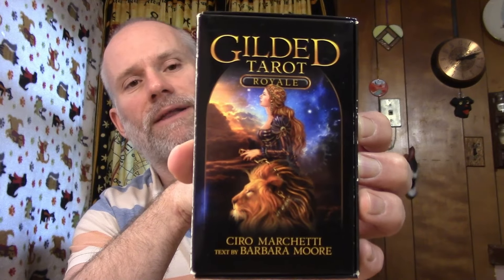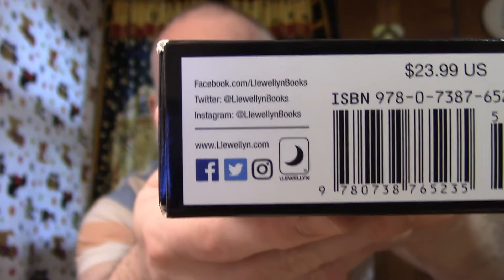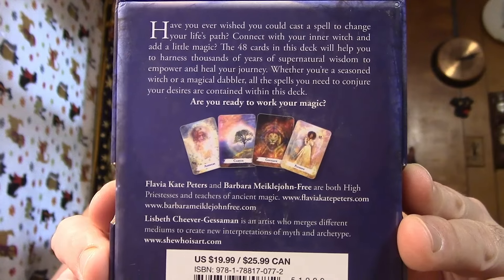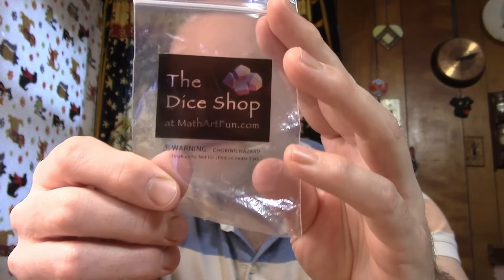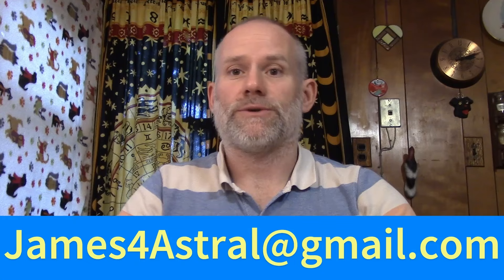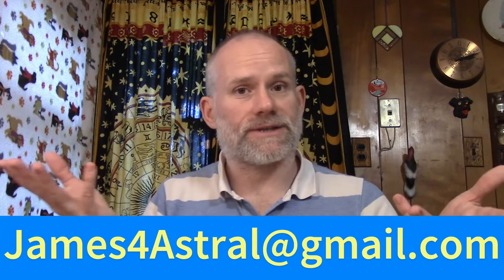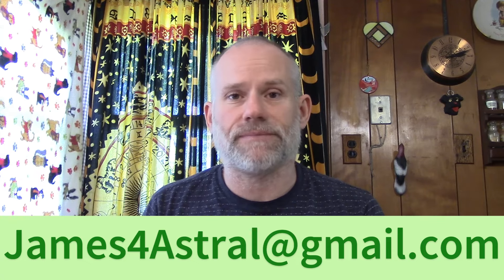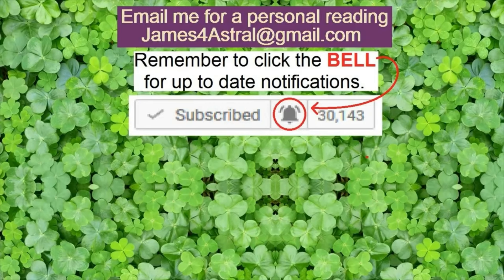Aquarius - Worth Even Starting The Conversation ?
This reading is valid for when you come to it.

Or go to my Instagram
James13Wicca
To see current pricing.

If you would like to leave a donation, you can do so with PayPal.
Once you are signed in. Go to the send money option.
( Currently on the left side column. In the box listed as "Money Out". )